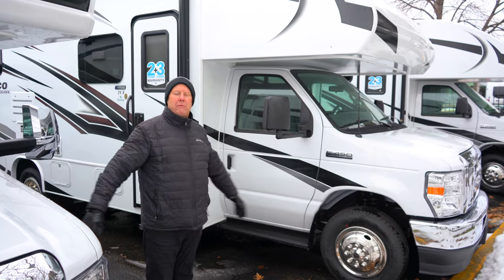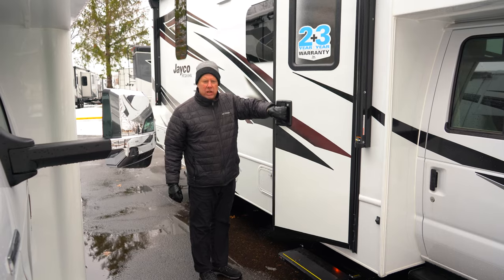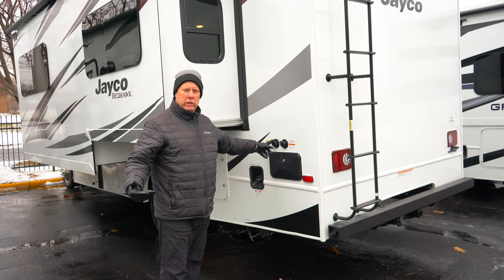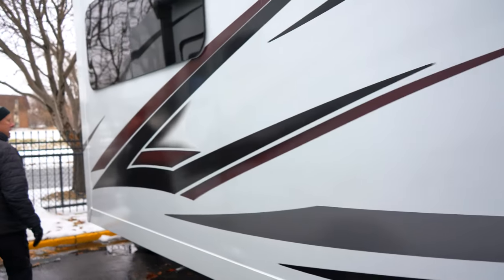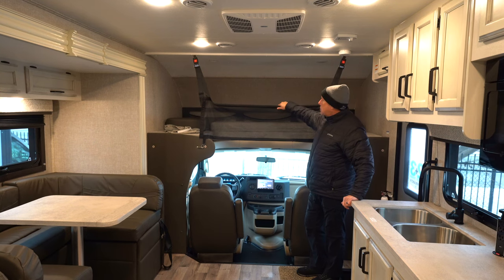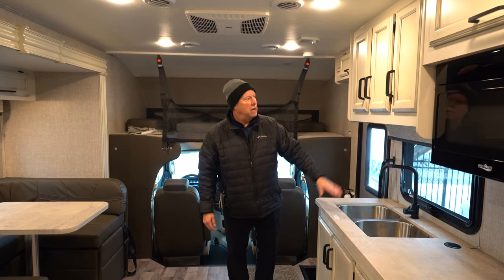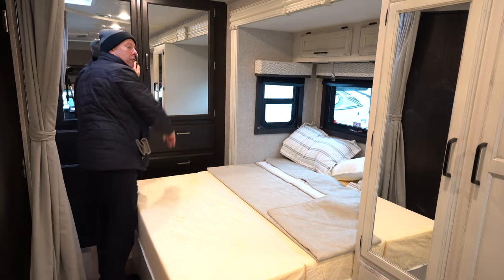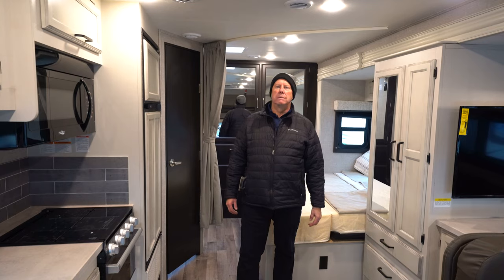2023 Jayco Redhawk 24B Preview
2023 Jayco Redhawk 24B
Model #: 17002
Sleeps: 5
Length: 26 ft 8 in
Gross Weight: 14,500